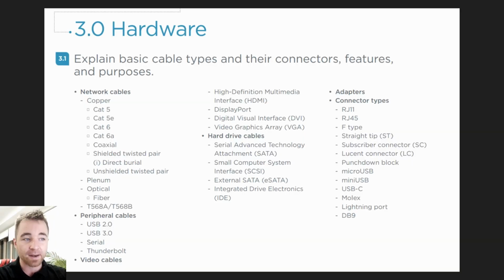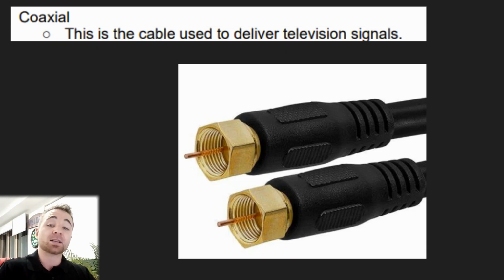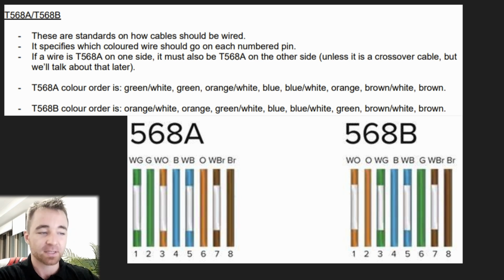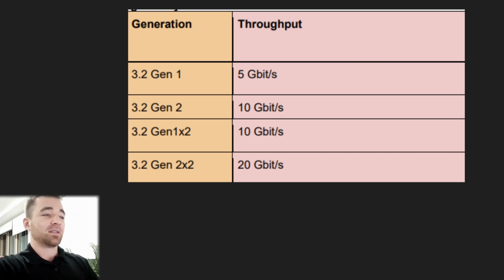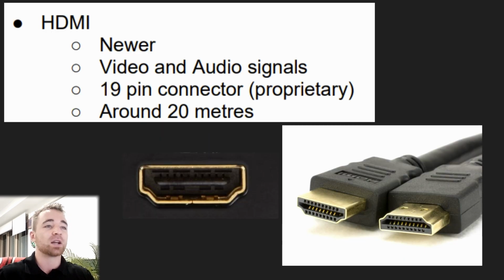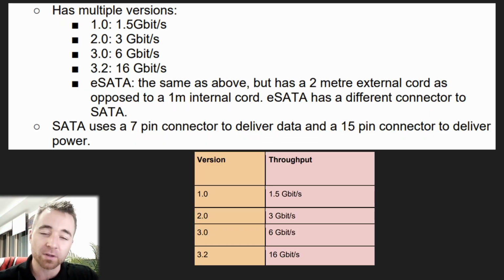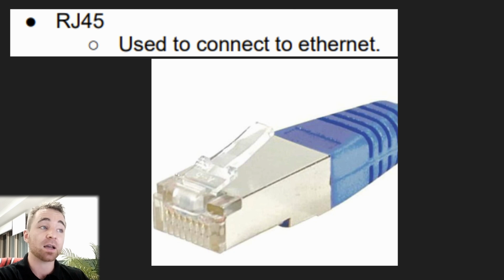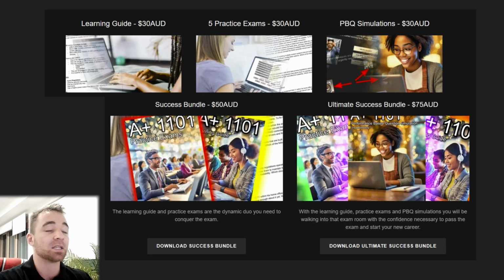A+ 1101 Practice Exam - Objective 3.1 | Basic cable types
Conquer the A+ 1101 Core 1 Exam: Master Cable Types & Connectors!

This video is your one-stop shop for understanding all the essential cable types and connectors you need to know for the CompTIA A+ 1101 Core 1 exam. We'll break down everything from network cables to peripheral cables, video cables, and even hard drive cables.

Sharpen your skills with in-depth coverage of:

Network Cables:** Explore the features and purposes of Cat 5, 5e, 6 & 6a cables, understand Shielded Twisted Pair (STP) vs. Unshielded Twisted Pair (UTP), and delve into plenum and direct burial variations.
*Fiber Optic Cables:  Learn about the benefits and uses of fiber optic technology.
Peripheral Cables: Demystify USB versions (2.0, 3.0), grasp Serial and Thunderbolt, and understand their functionalities.
Video Cables:  Uncover the differences between HDMI, DisplayPort, DVI, and VGA cables.
Hard Drive Cables:  Explore the functionalities of SATA, SCSI, eSATA, and IDE cables.
Adapters and Connector Types:  Get familiar with RJ11, RJ45, F-type, punchdown blocks, and various USB connectors (micro, mini, USB-C). We'll also cover Molex, Lightning port, DB9, and more!

Solidify your knowledge with practice exam questions for each topic!

This video equips you with the foundational knowledge to confidently tackle cable and connector questions on the A+ 1101 exam.

Grab your A+ 1101 learning guide, practice exams and PBQ simulations at journeytocyber.com
Introduction: 00:00
Network Cables: 00:40
Network Cables Practice Questions: 10:10
Peripheral Cables: 12:47
Practice Questions: 17:36
Video Cables: 19:07
Practice questions: 22:14
Hard Drive Cables: 23:32
Practice questions: 25:59
Adapters: 2:30
Connector Types: 28:17
Practice questions: 31:52